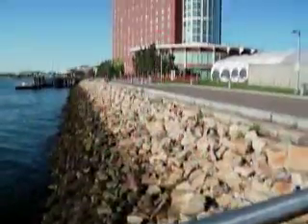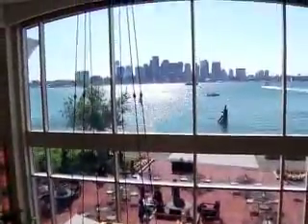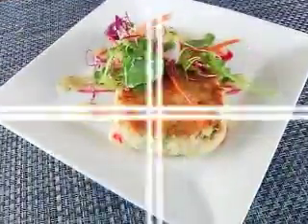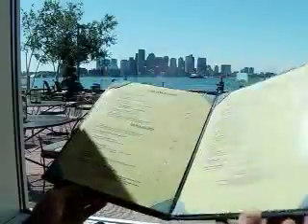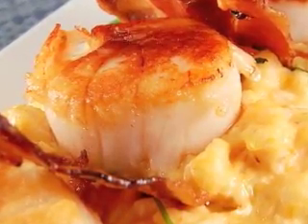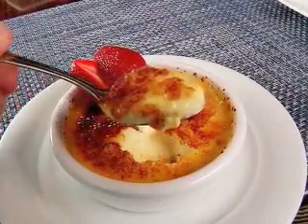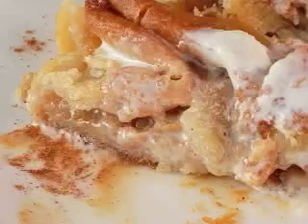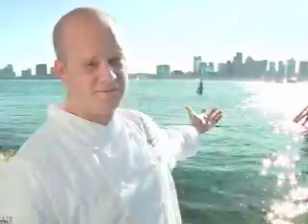Harborside Grill - Hyatt Harborside Boston (Phantom Gourmet)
Phantom Gourmet Saturday & Sunday 11am on TV38